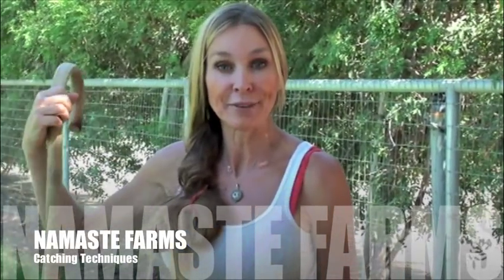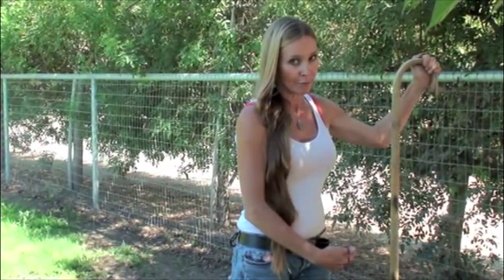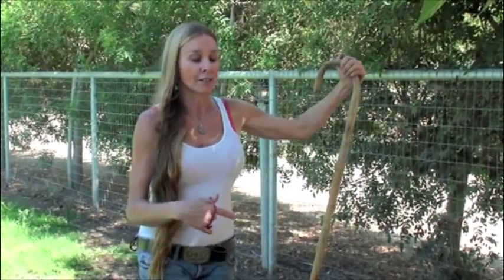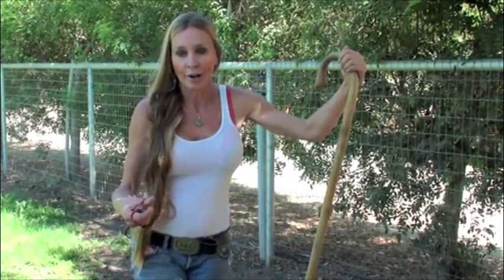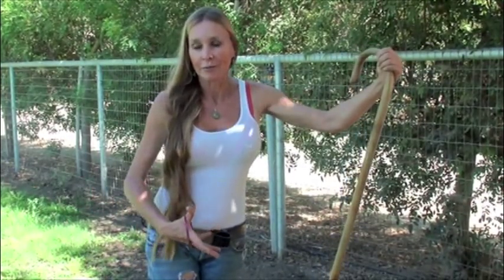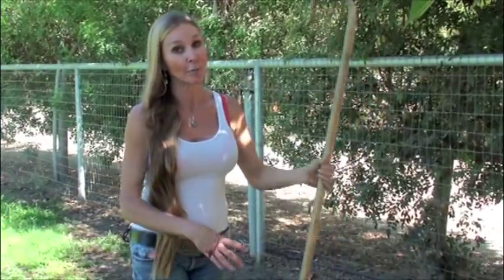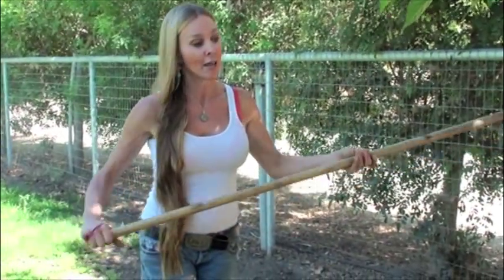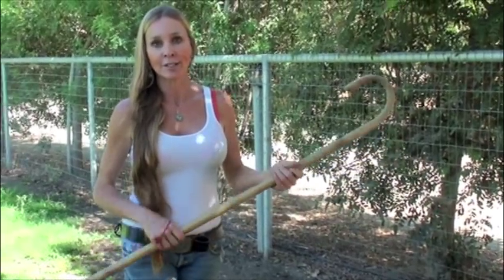NAMASTE FARMS Sheep Catching Technique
Learn about flight zone in sheep and Natalie shows you her technique for catching sheep using a shepherds crook.